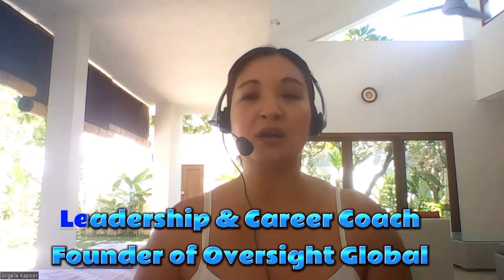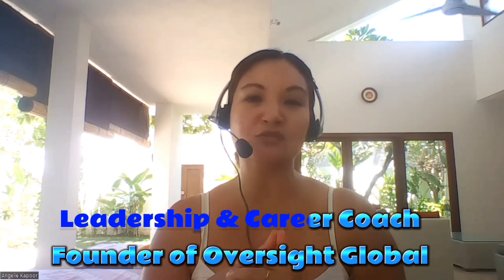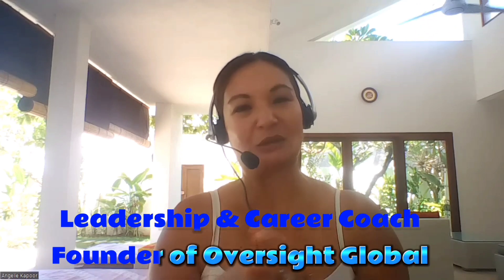Tips to Improve Your Concentration in 60 Seconds or Less!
✨Angelie answers: How can I improve my concentration in 60 seconds?
There are a few things you can do to help improve your concentration in just 60 seconds or less!. Check out the video to hear Angelie's tips :)

✨ Future Oversight Global Transformation Channel Topics Include: ✨

👋 My name is Angelie and I’m a professional career and leadership coach, trainer, and writer/author with a successful over 20-year career in the healthcare industry, a majority of that time in leadership and management roles.
I thoroughly have a passion for and love helping people. I love teaching and educating. I know the struggles of being a workplace manager and leader. I know what’s it like to feel like there must be ‘more’ to life than just a robotic 9 to 5. 5 Ideas of What to Do to Re-Focus from Distraction
I am also the founder of Oversight Global an organization that addresses the consciousness crisis in the world by advocating for awareness & consciousness. Educating and empowering individuals, specifically leaders, to be aware of and strive to fulfill their fullest potential and uniquely contribute to the world.
*The information shared on my YouTube channel & resources made available is for educational, informational purposes only.*

► My Courses – Coming Soon!

► My Books

► Website & More!

► Amazon Author Central